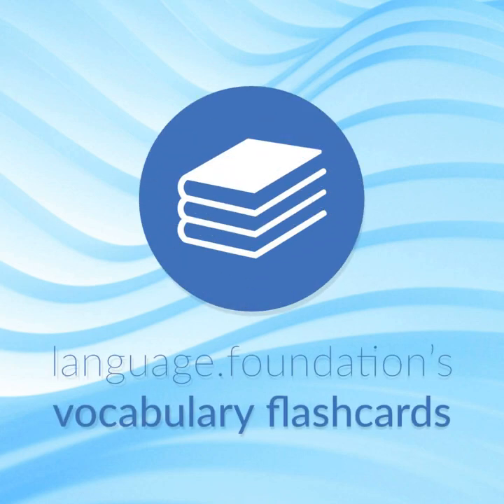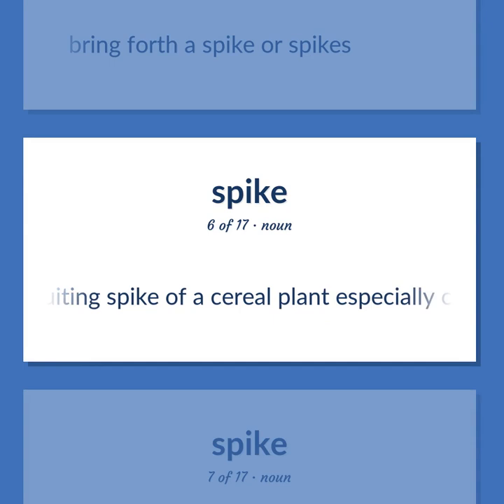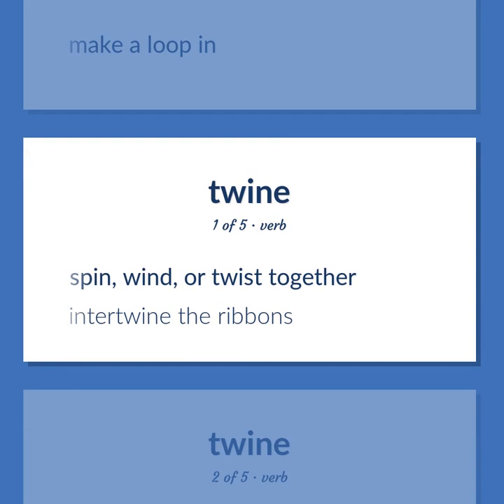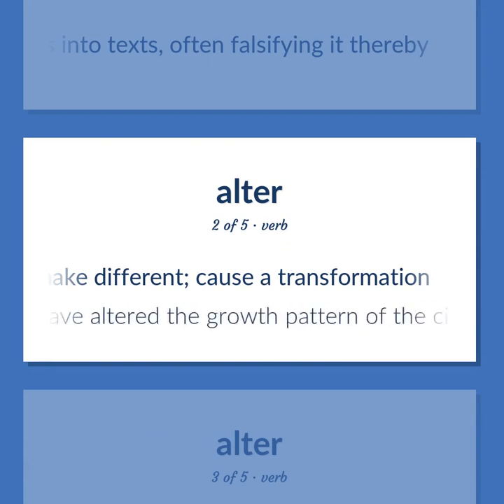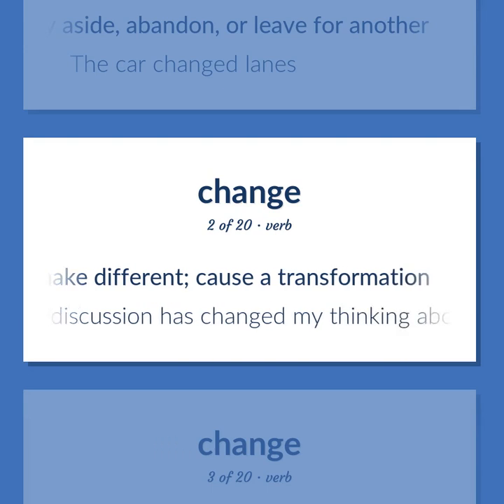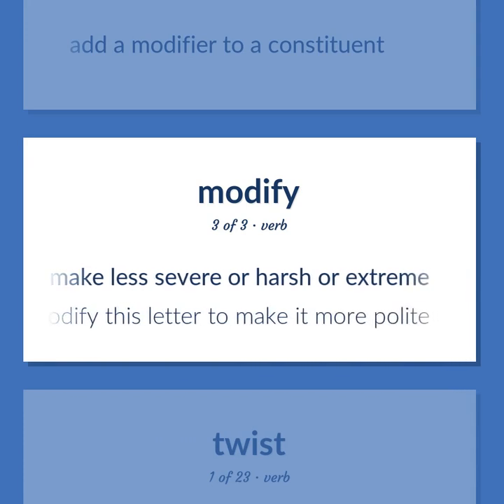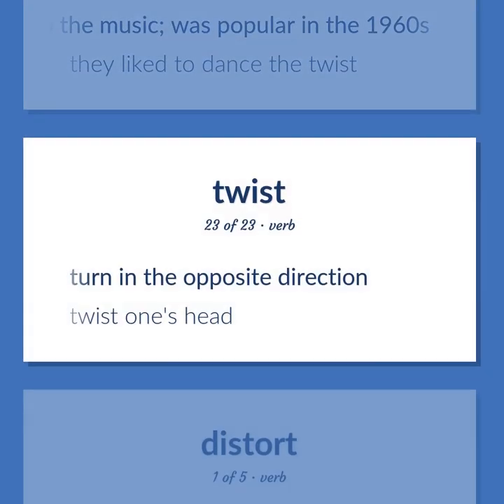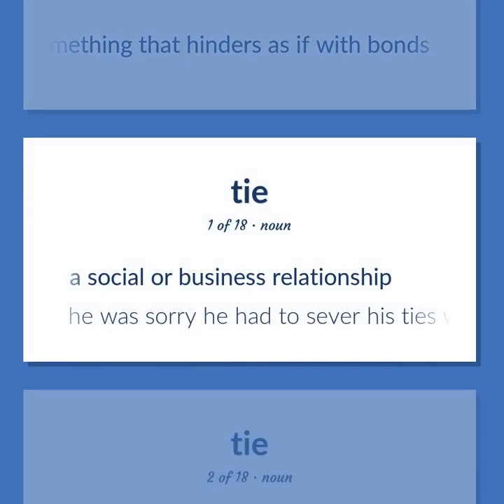Lace - 206 English Vocabulary Flashcards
LACE meaning. Following our free educational materials, you learn English in a great way with ease and efficiency.